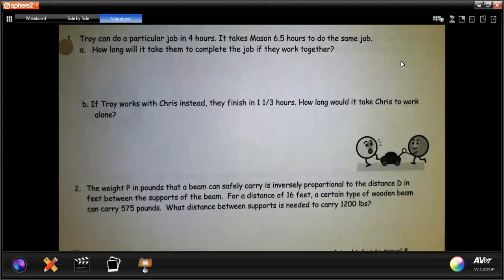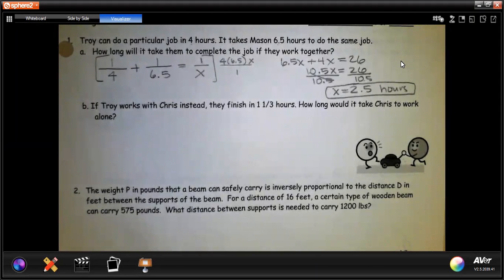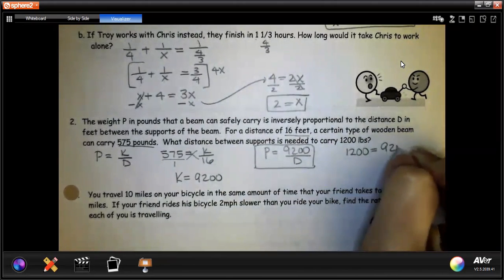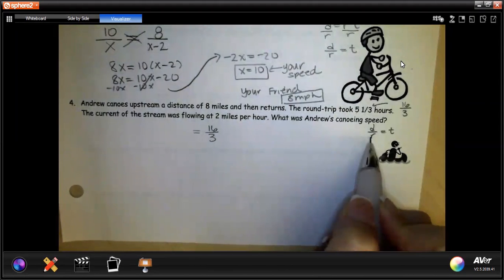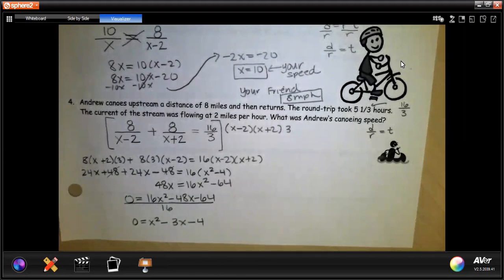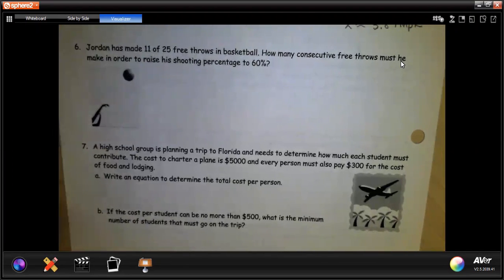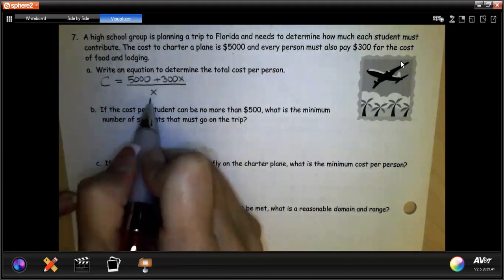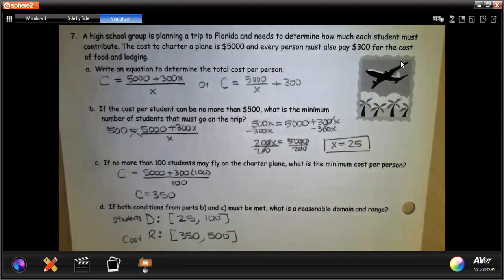Rational Applications - Algebra 2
Mrs. B